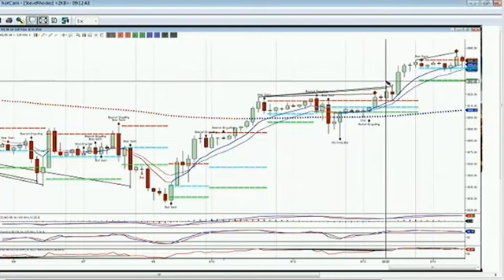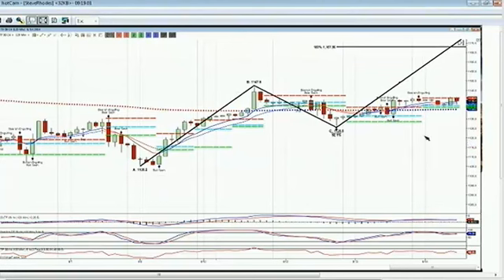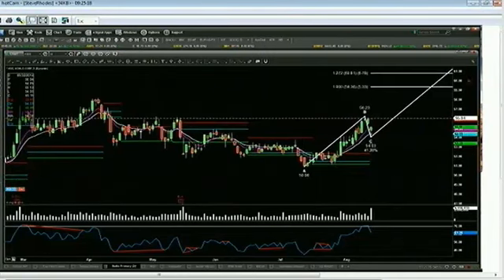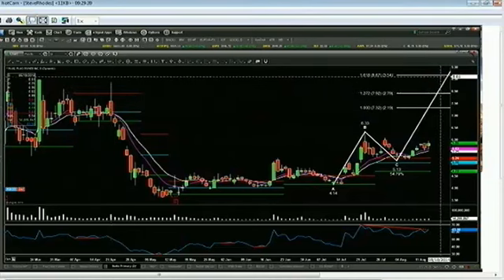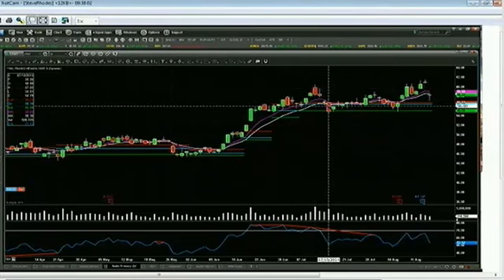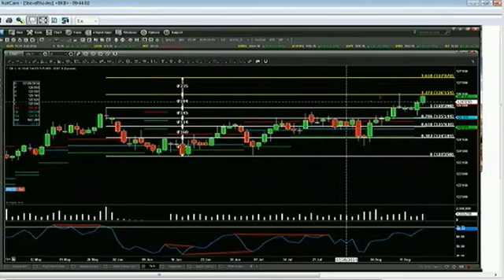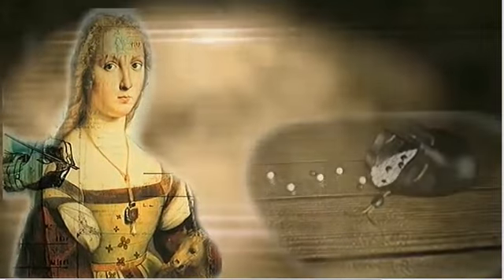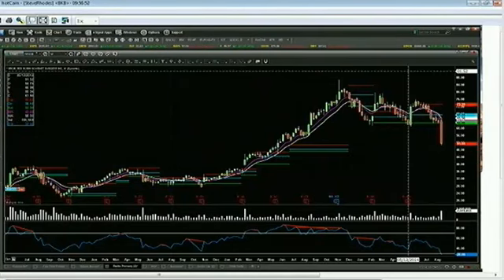Aug 14th The Trader's Edge with host Steve Rhodes on TFNN 2014